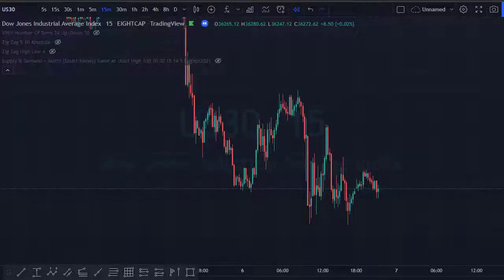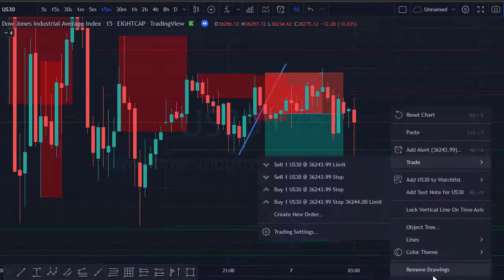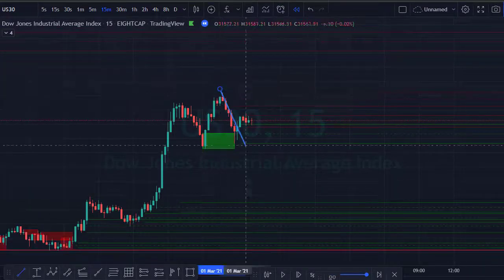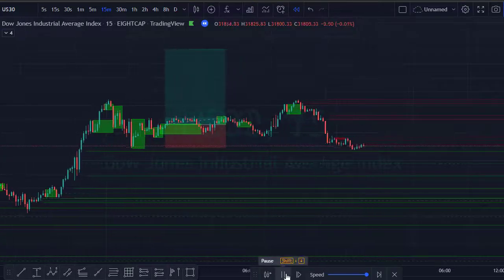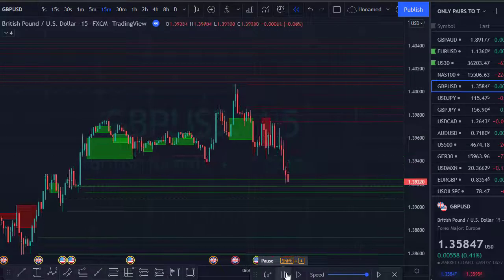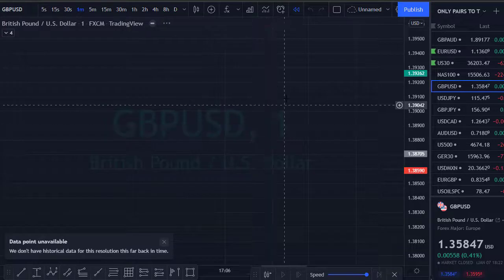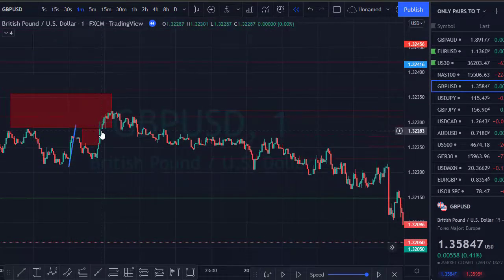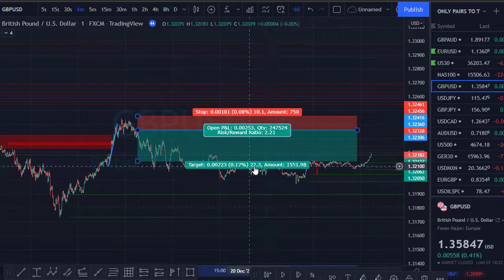Discover a Really Powerful Way to Trade The Supply & Demand Indicator!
Supply and Demand Forex – The driving force behind changes in price is supply and demand. When there are more buyers than sellers, the market price will increase. Conversely, when there are more sellers than buyers, the market price will decrease. When buyers and sellers are more or less even, the market will range.